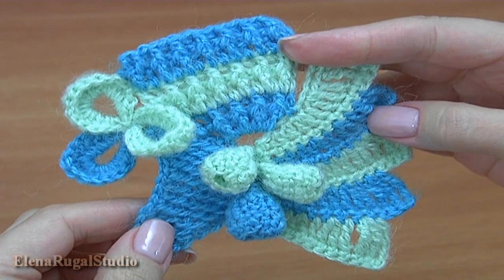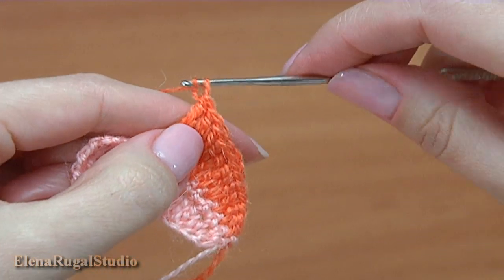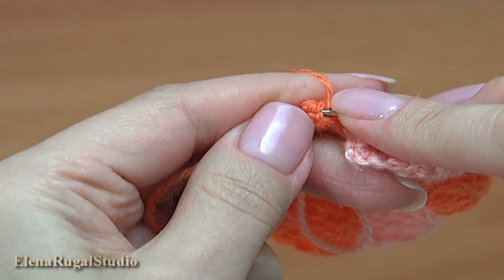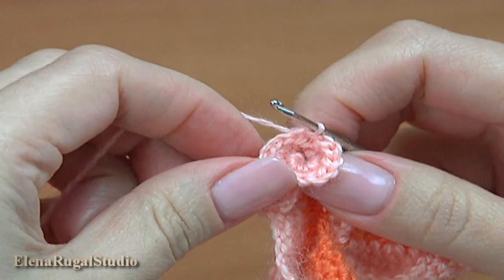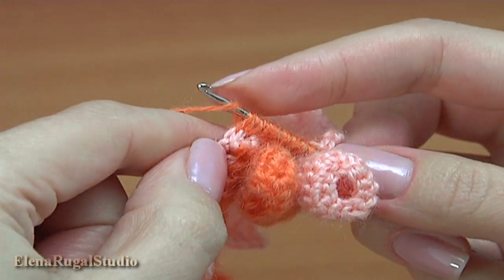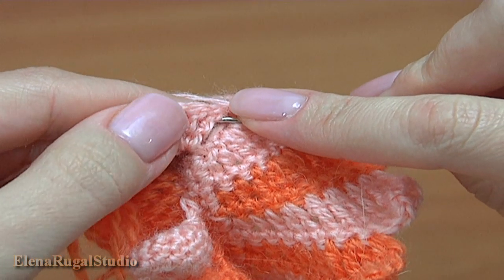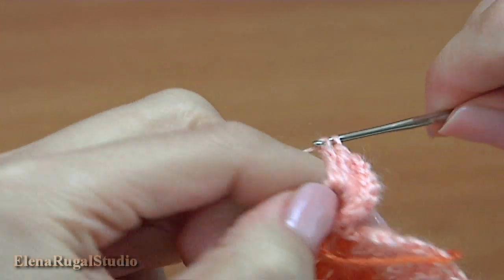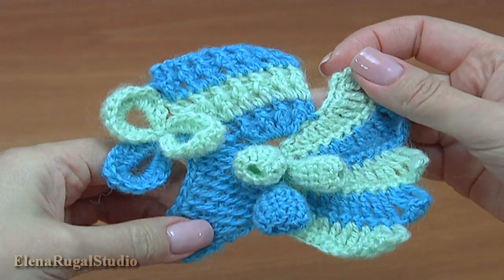Learn Freeform Crochet Tutorial 15 Scrumbles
Angora yarn of two colors: 60% acrylic, 40% mohair, the yardage is 500 meters in 100 grams. Hook 2 mm or 2.5 mm.